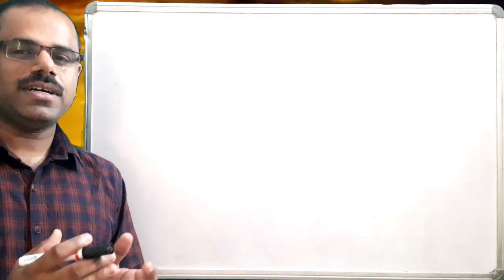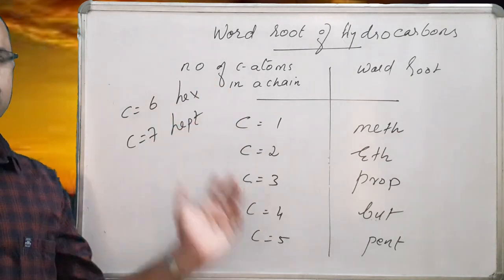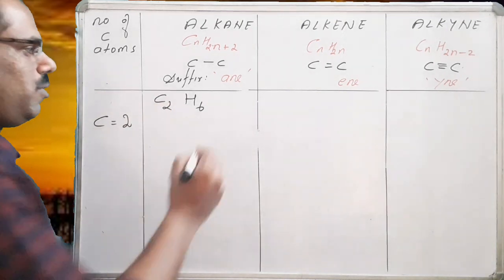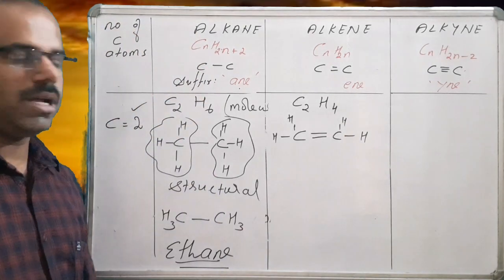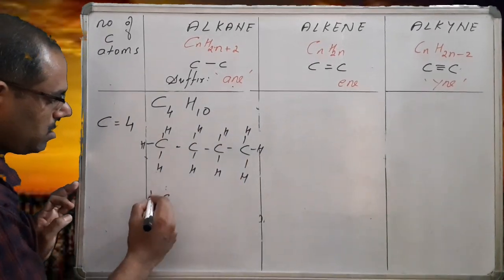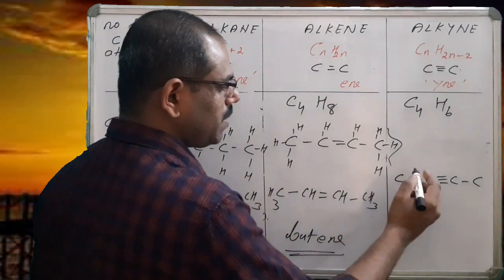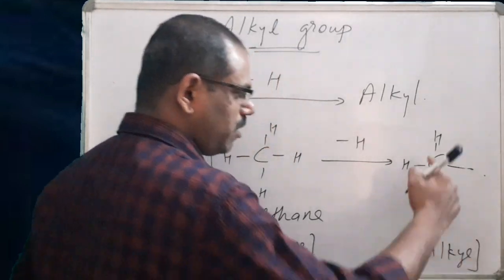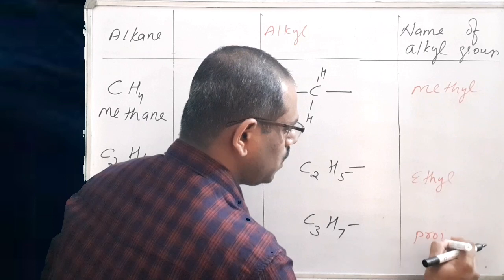Nomenclature & Alkyl Groups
Nomenclature  Of Organic Compounds & Alkyl groups

Organic Chemistry
Source of organic compounds ,
 Difference between Organic & Inorganic Compounds

ICSE COMPUTER Java With Suja